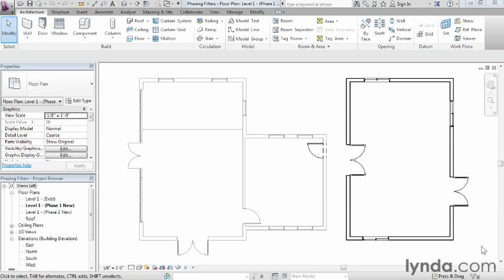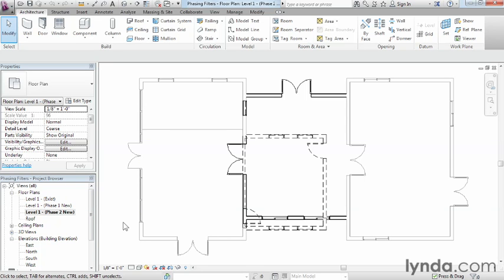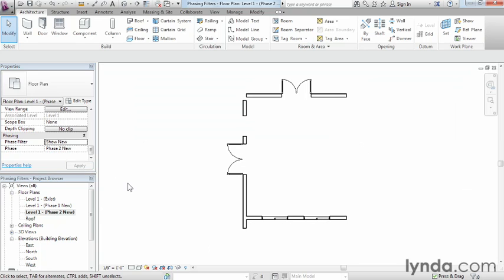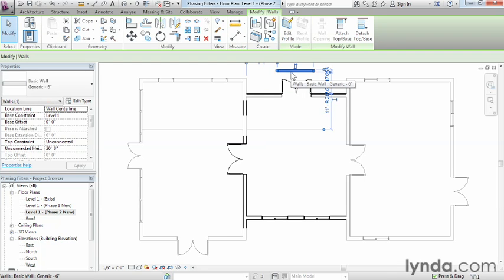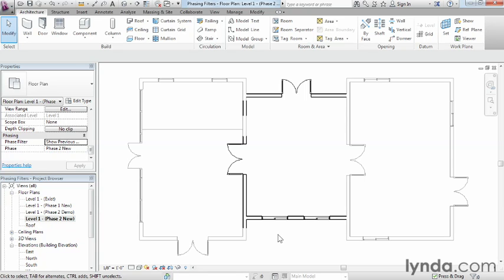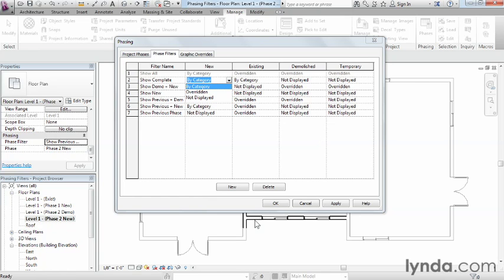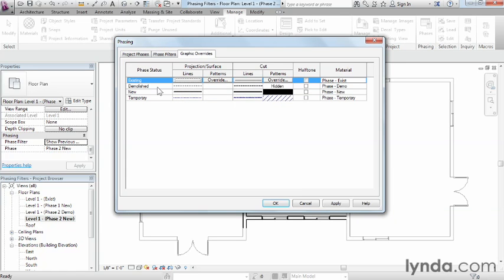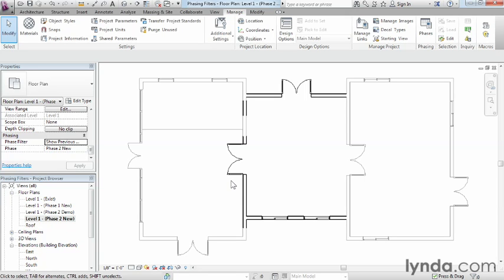114321 01 05 SC01 filters